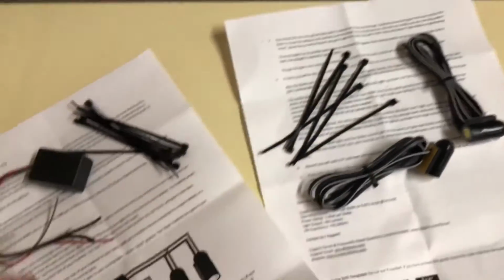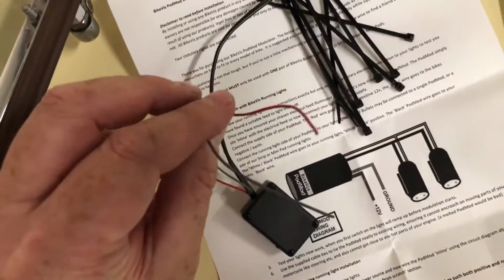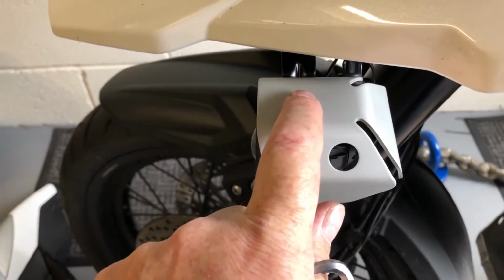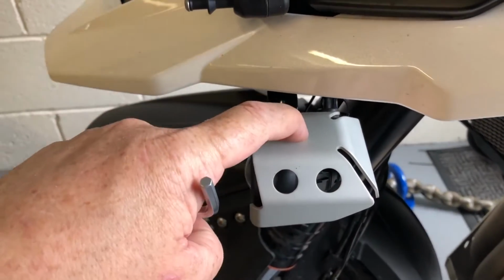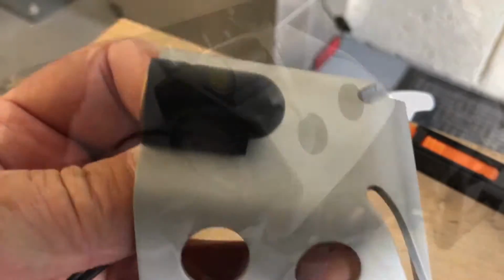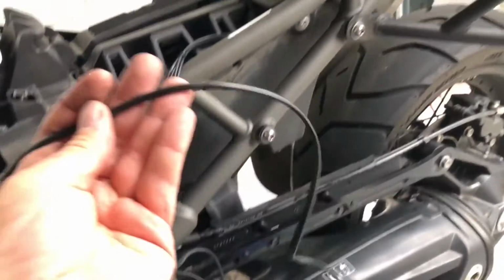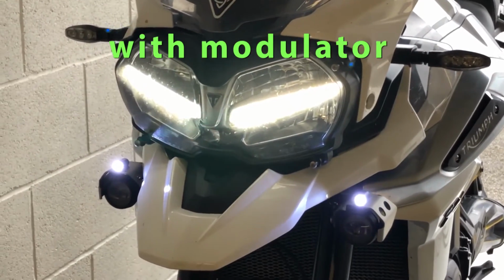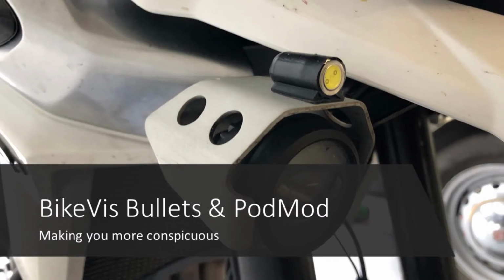Increased Motorcycle Visibility using BikeVis Bullets and Pod Mods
BikeVis Bullet Running Light and PodMod Modulator review.  Triumph Tiger 1200.

Please note the camera doesn't capture the modulation effect due to frame rates.

Review by Terry Cox, many thanks.